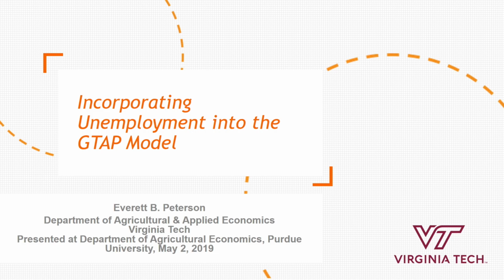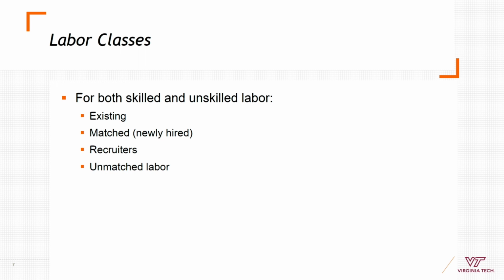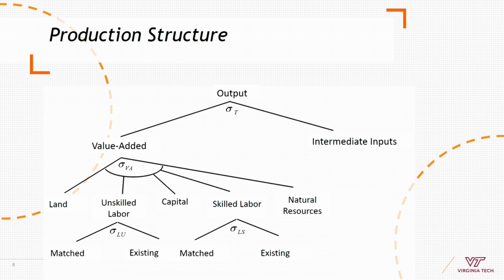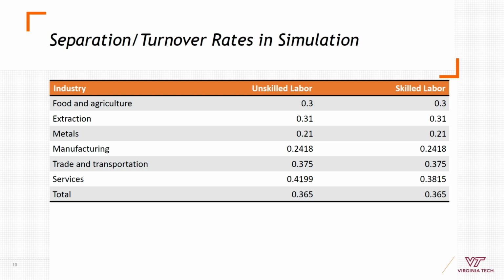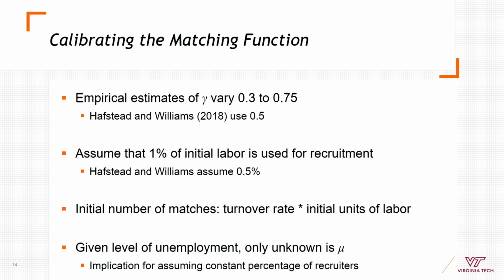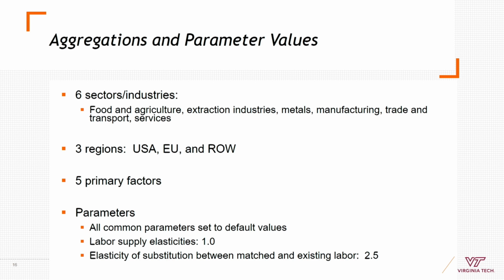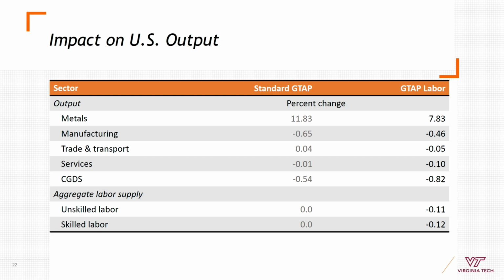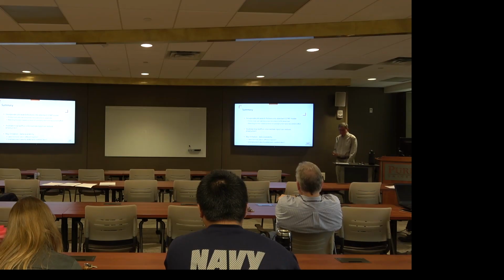Incorporating Unemployment into the GTAP Model (Everett Peterson)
"Incorporating Unemployment into the GTAP Model"
Everett Peterson, Virginia Tech University

Presented May 2, 2019 for the Center for Global Trade Analysis, Department of Agricultural Economics, Purdue University.